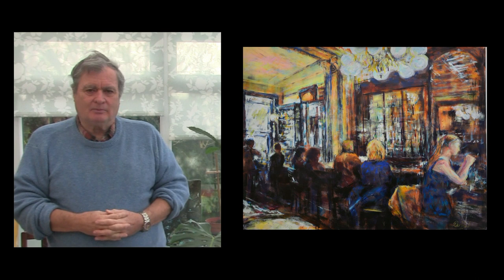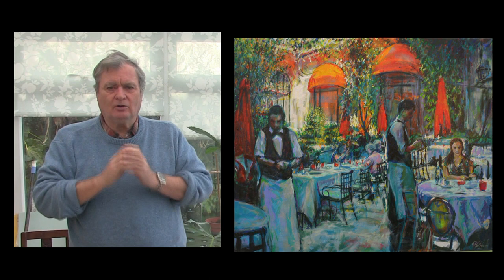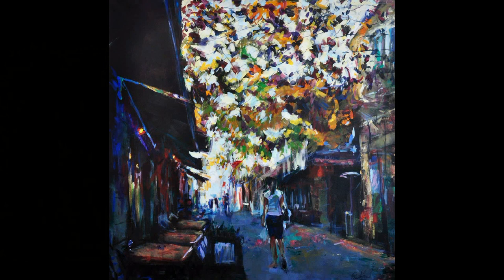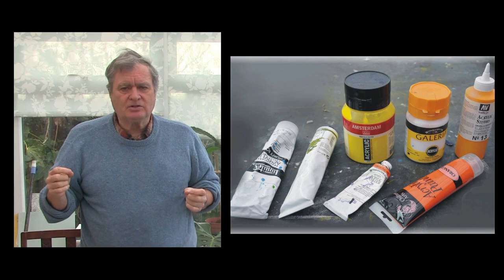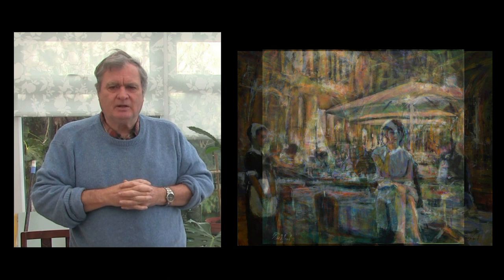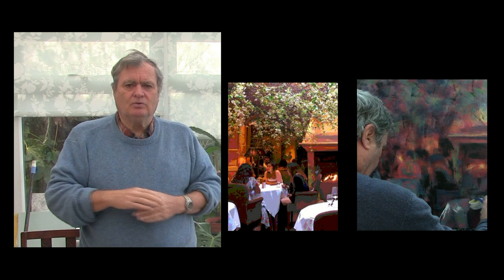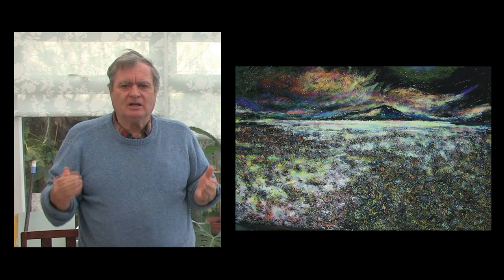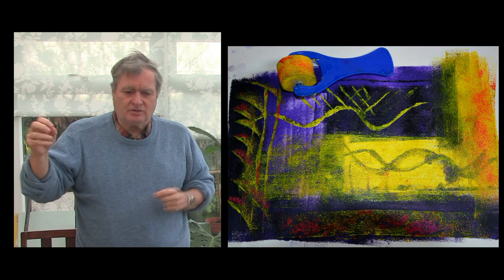Introducing a Step by step painting project - French street Cafe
By request, in these dour times of Covid and lockdowns, I have created an online art project using acrylics, sponge roller, one brush and a sea sponge. All is explained from how to choose and manipulate compositions from photographs, scale and drawing, aims and methods, exploring the paths, five sets of illustrated notes and a three part backup film linked to all of this taking you step by step though the work. PLUS being able to access me for online help right through until completion. Send me photos of where you have attained or problems for me to reply to with help or simply praise! Upon receipt of payment the notes and film links will be sent to you and you may work at your own individual pace. Pending the success of this as to whether further projects are created. The cost is £30.00 but I am offering it at an introductory price of £20.00 at present for a limited period.